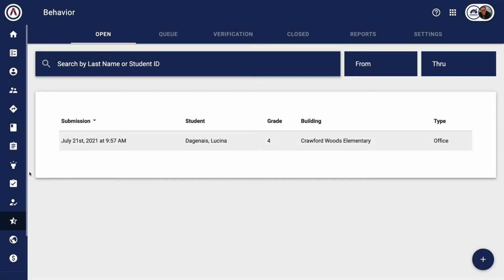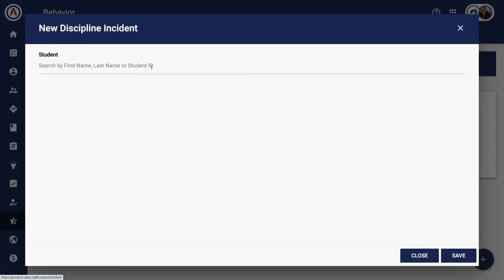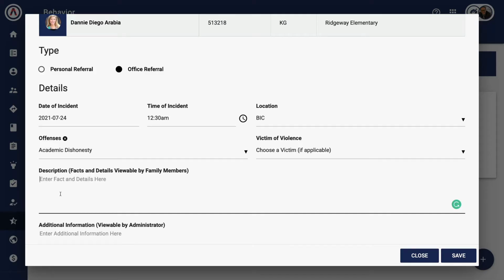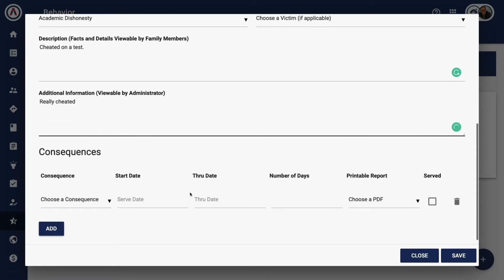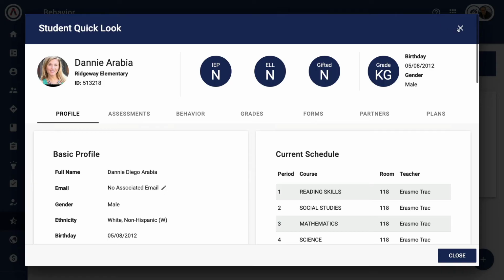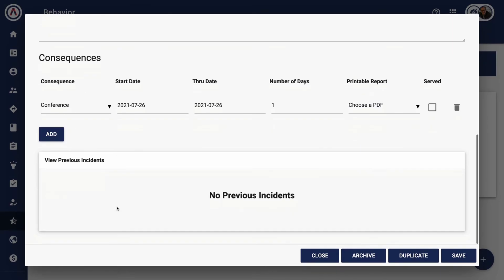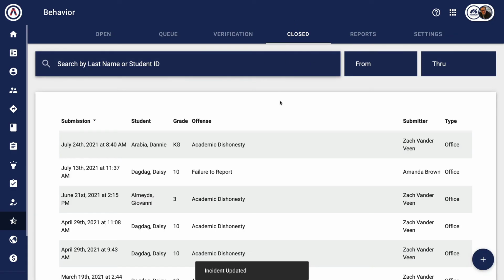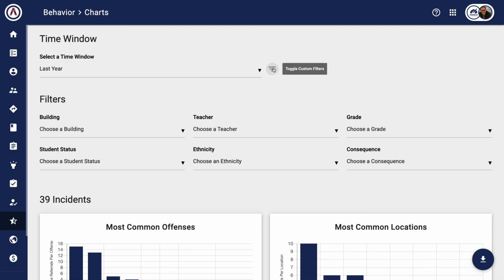An Overview of the Abre Behavior App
Abre's Behavior App provides schools and districts with a means to replace the often misplaced paper referral forms with a digital and automated workflow. Teachers and administrators spend less time writing or reviewing referrals. All while ensuring each stakeholder has the ability to monitor a student's behavior over time.